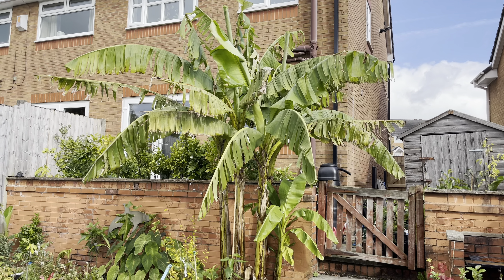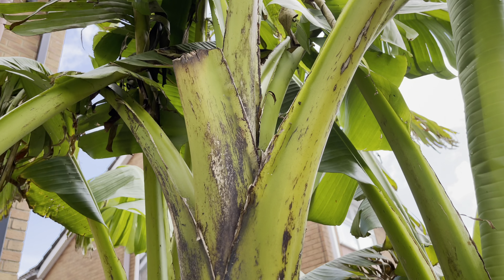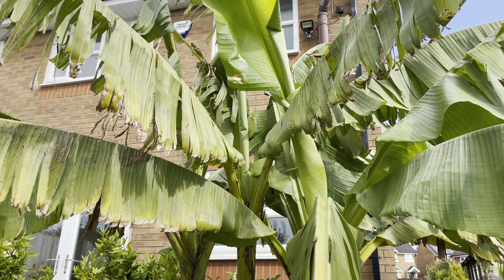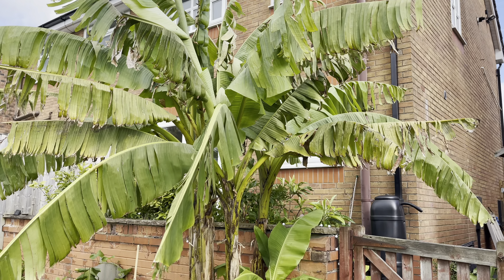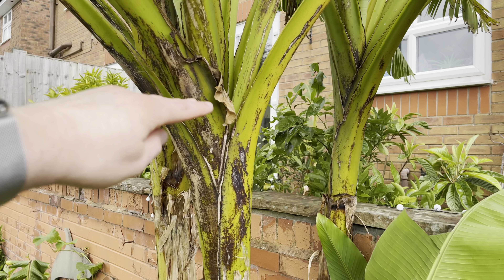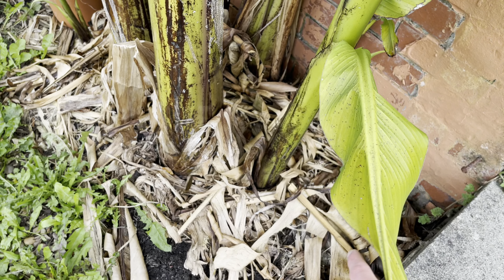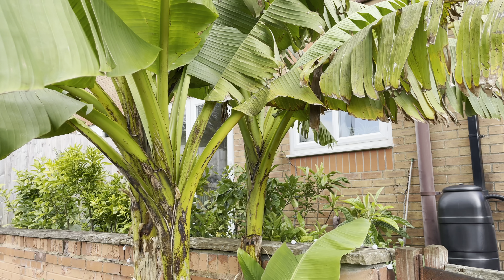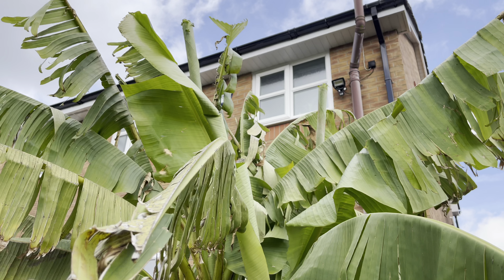Musa Basjoo Banana Update - September 2024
In this video, I show how my Musa basjoo banana plant has done over the summer. I also discuss overwintering it briefly as we are now getting closer to the time when protecting it will be necessary, although there is still plenty of time to enjoy it.